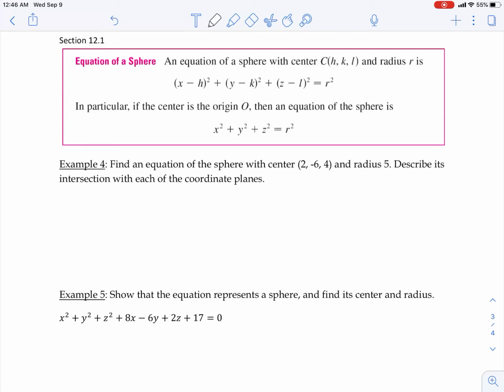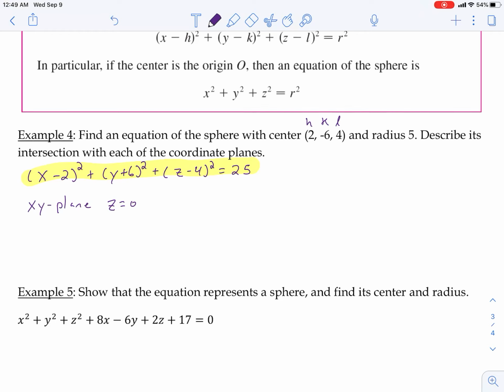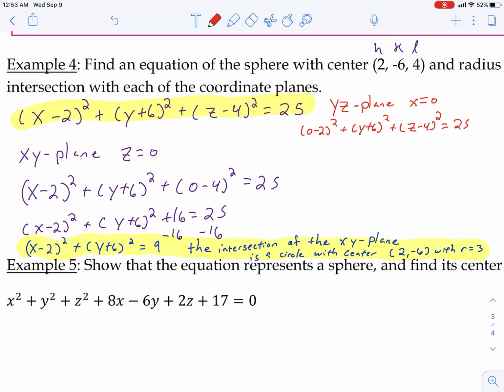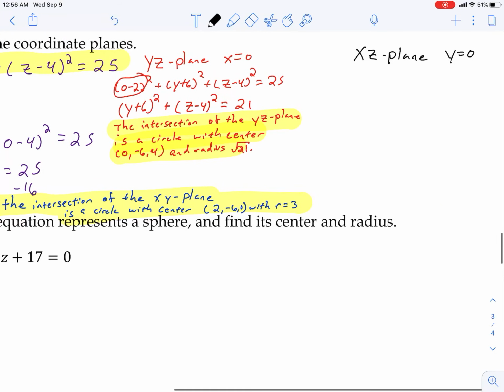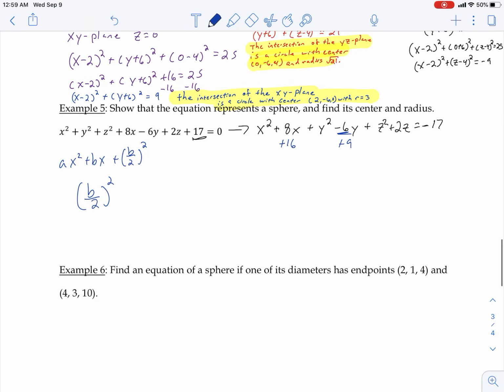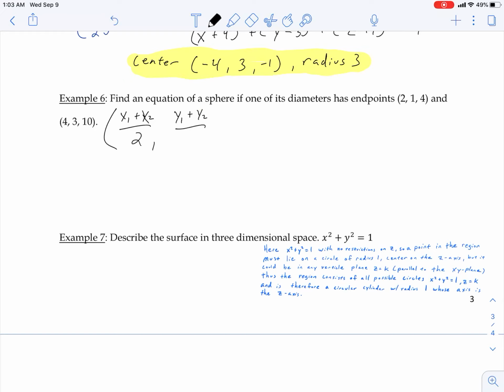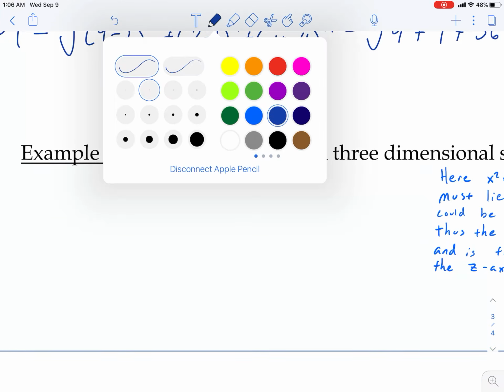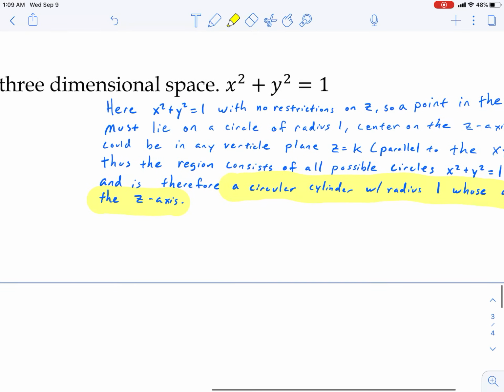12.1 Page 3